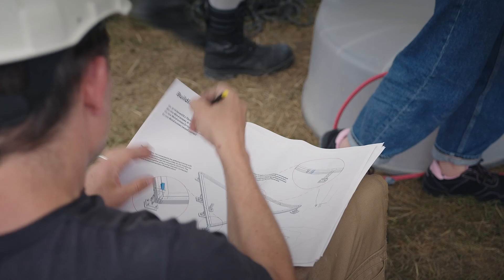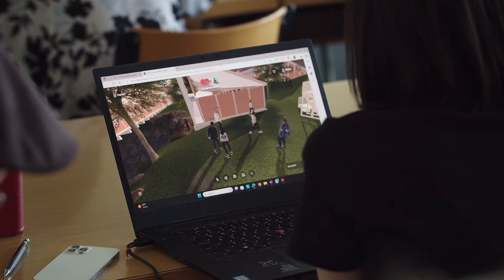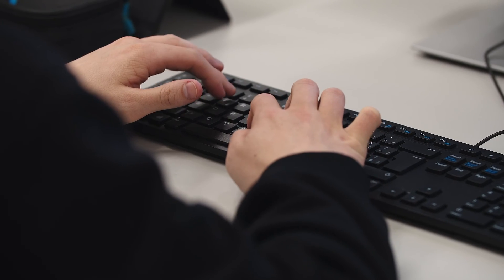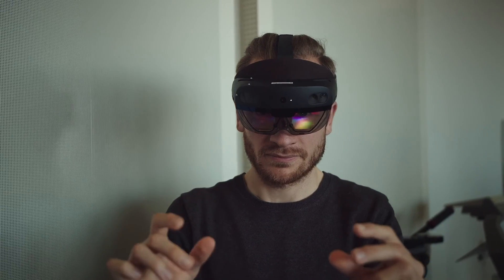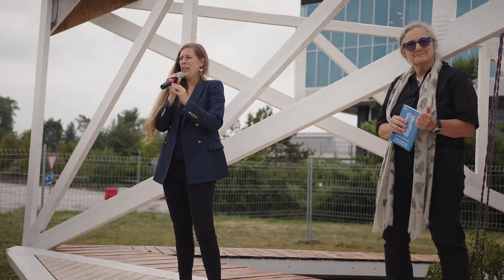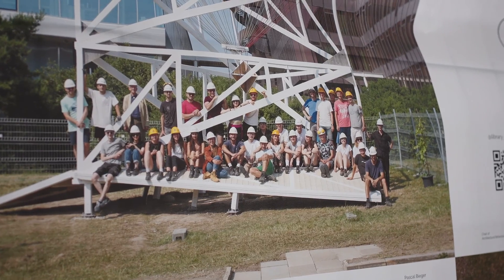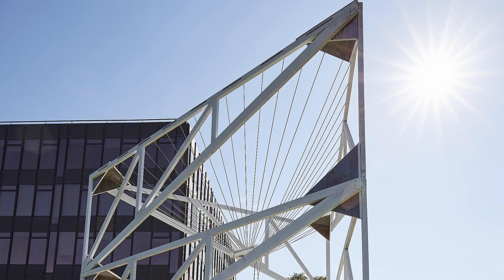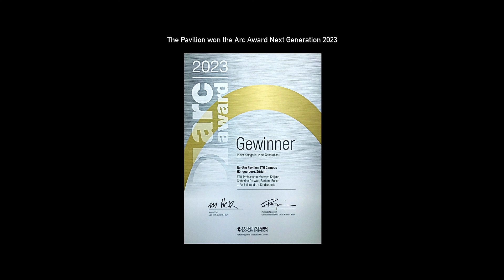Drops Can Wear Any Rock - Digital Transformation for Circular Construction - Prof. De Wolf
Reuse of the materials from the Huber Pavilions as a transdisciplinary teaching tool about circular construction.

Digital Transformation for Circular Construction is a Spring Course 2023 by Prof. Catherine De Wolf & Prof. Iro Armeni, in collaboration with Focus Work 2023 by Prof. Momoyo Kaijima, with support from Barbara Buser and Elias Knecht

Industry Partners: Baubüro in situ, Wiederverwerckle, B3 Kolb
Other ETH Zurich Partners: Raplab, Real Estate Department